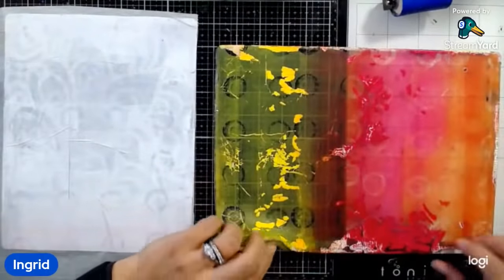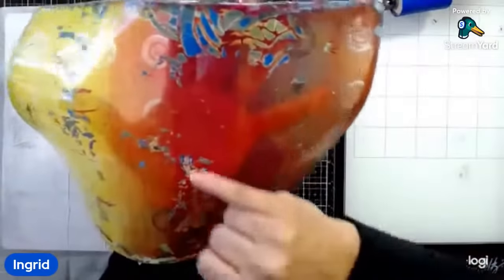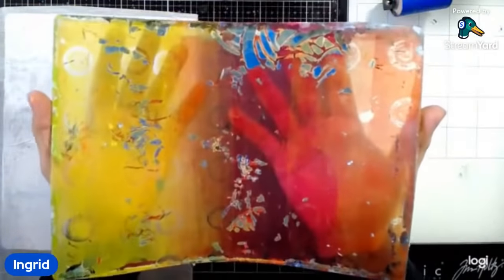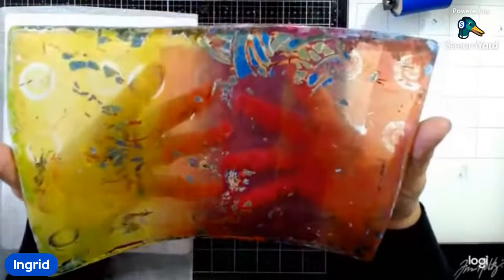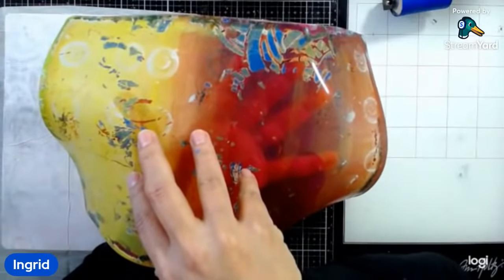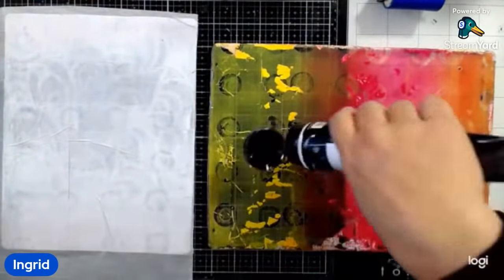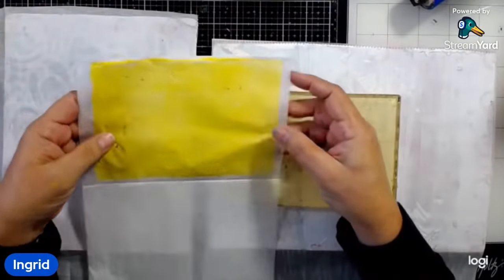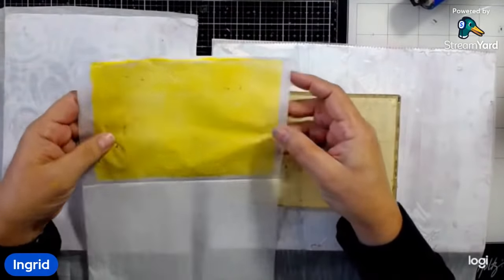SIMPLE Gelli Printing | Grab supplies and create with me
Grab your favorite heavy body acrylics, stencils, some deli or printer paper (rice works too), a brayer, gelli plate and create alongside me. I'll be crafting mostly in Blues, yellows, white, brown and black today. Quick, simple prints, and MAYBE a landscape if those in the chat are interested. Keeping it simple and fun.

Join the mailing list for the upcoming FREE class on zoom

If you create with anything inspired by this or any video & LIVE, be sure to tag your creations with @Ingrid Blackburn over on Instagram! I'd LOVE to see them.

🎉📬 SOCIAL
Share your projects on Social Media